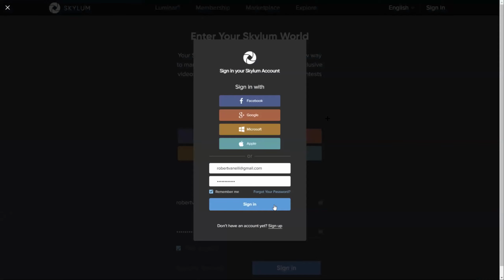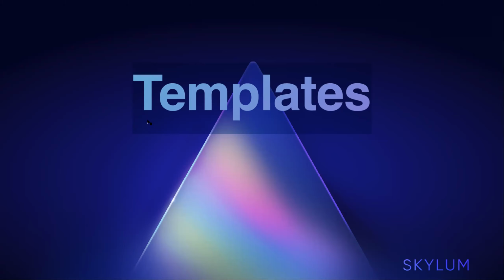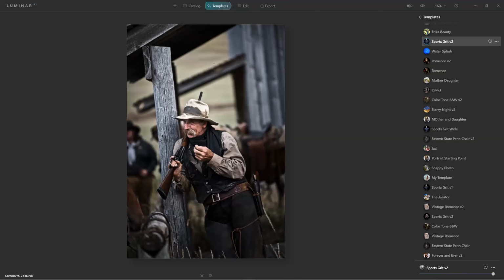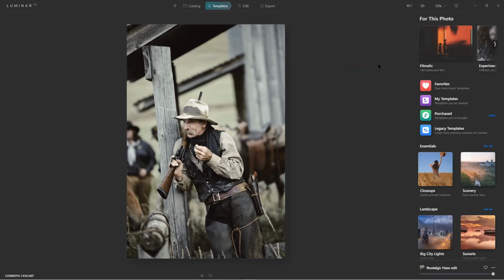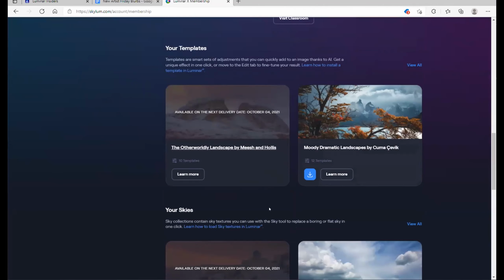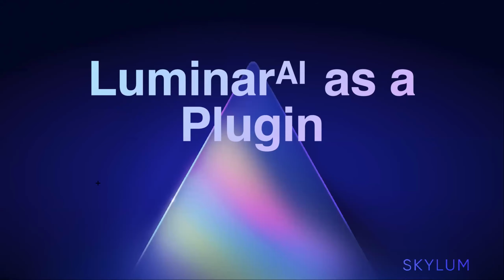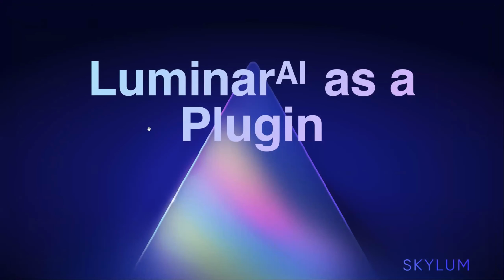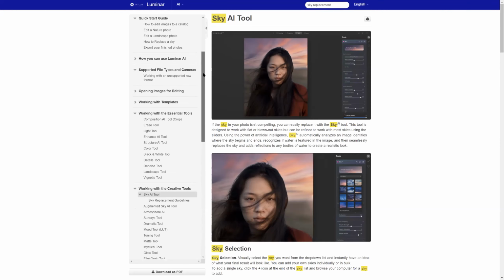New Artist Friday Webinar (October 1, 2021)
New Artist Friday is your fast track to understanding Luminar AI. We cover:

-- Installing & activating Luminar AI
-- Opening Images in Luminar AI
-- Quick edits with Templates
-- Custom Edits with Luminar AI tools
-- Batch processing
-- Using Luminar AI as a plugin
-- Exporting for social media, print, or email

Join Angela & Vanelli LIVE for the "New Artist Friday" webinar each Friday at 10am Pacific/ 1pm Eastern to ask questions and get answers.